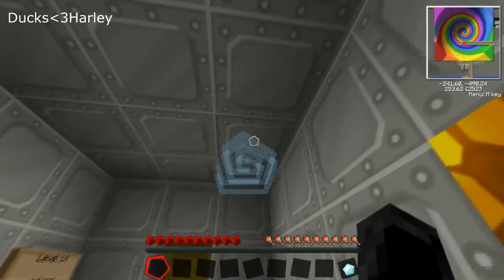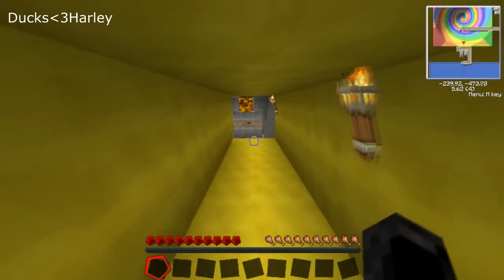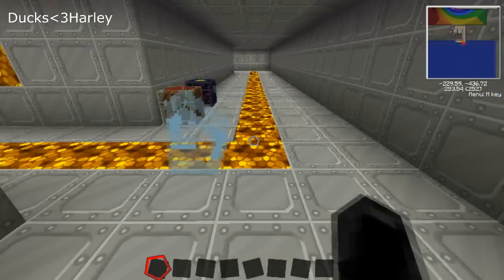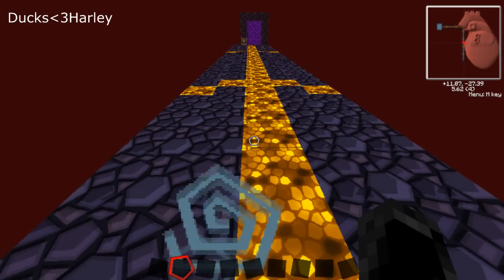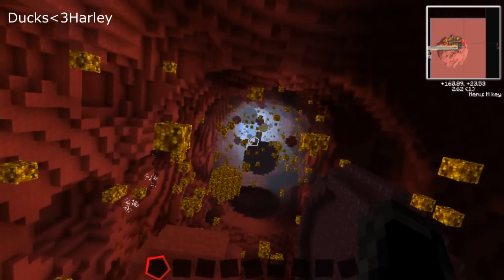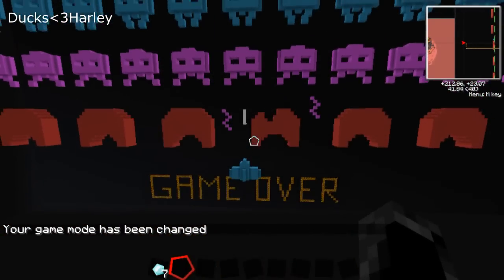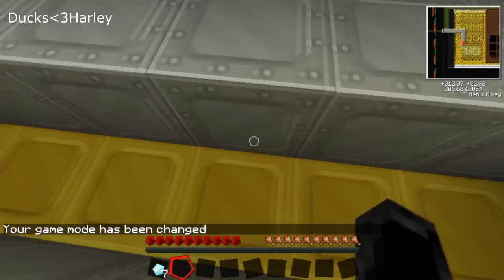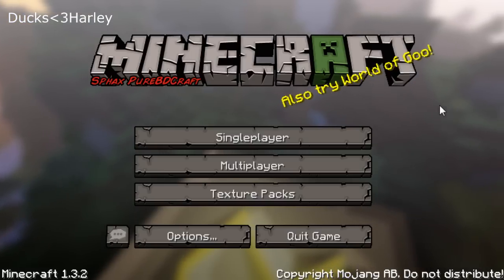Minecraft: The Dropper Map Pt7 The End! DUCKS CAN FLY